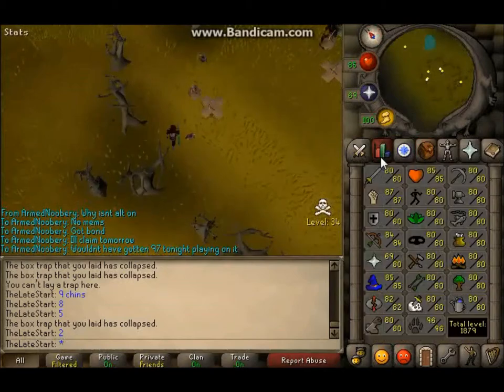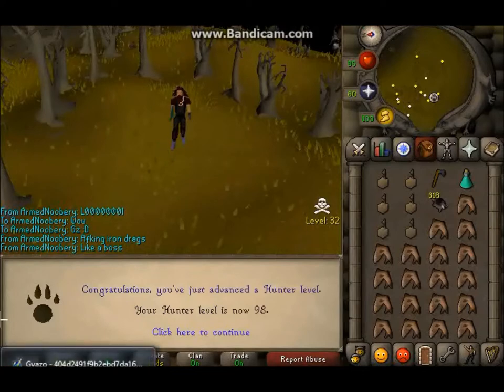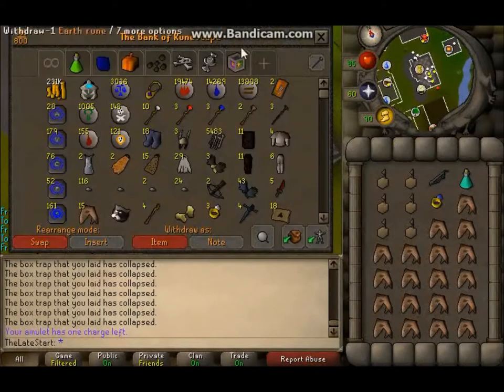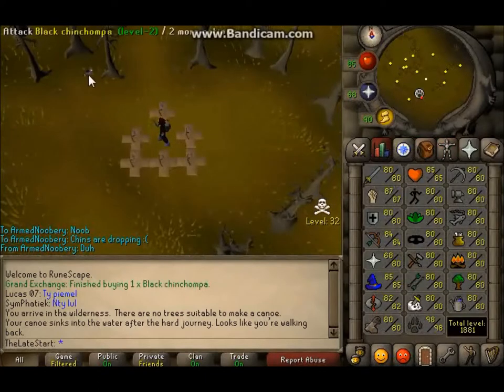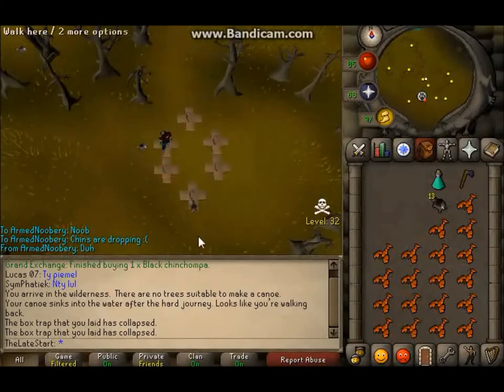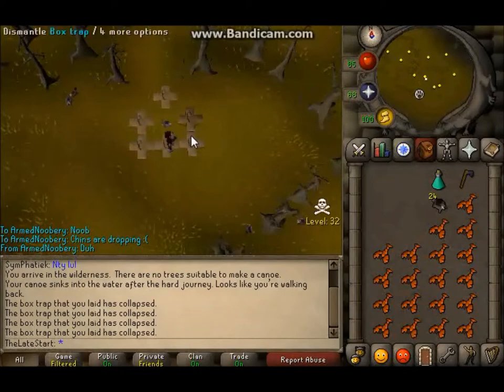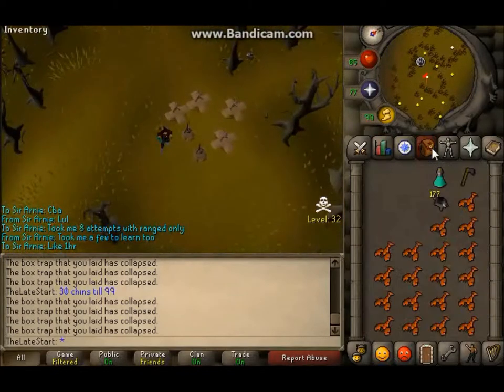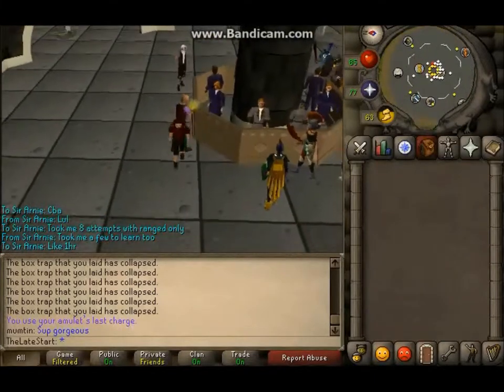Hunter done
Description